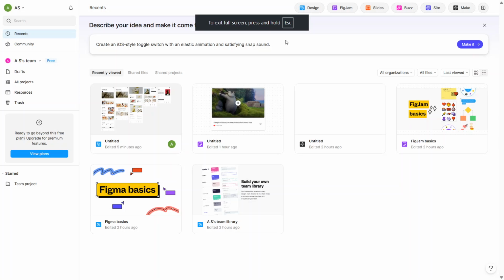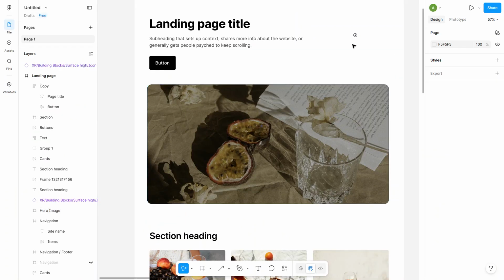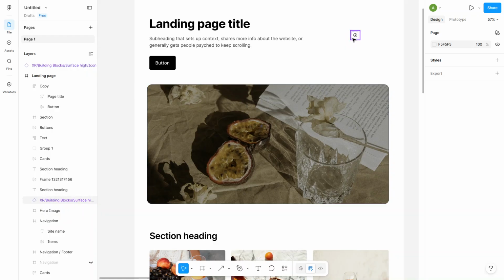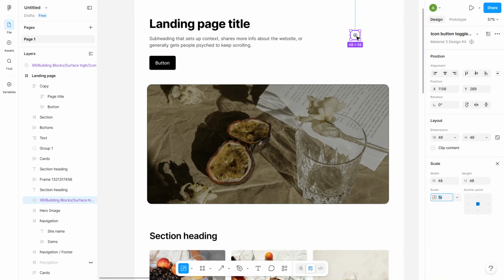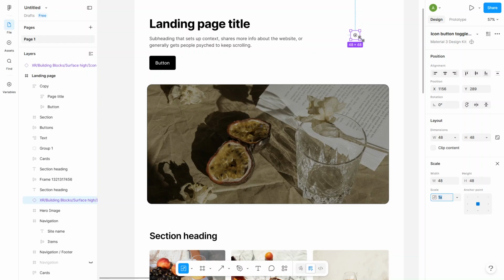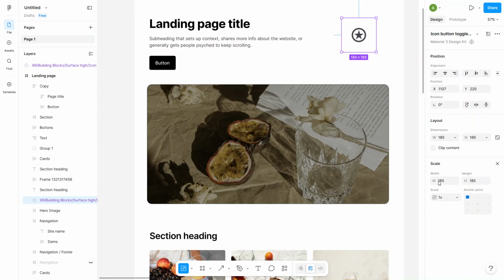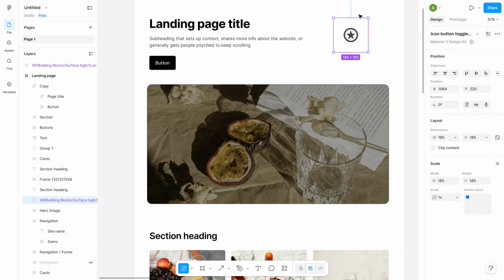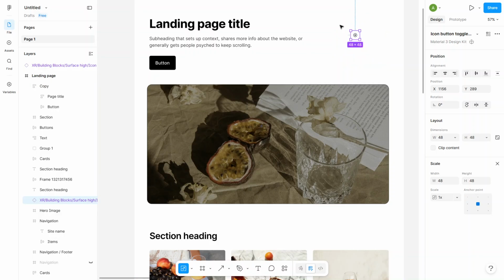How to Resize an Icon in Figma (2026) | Step-by-Step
Learning how to resize an icon in Figma is one of the most common tasks when building UI assets for your store or landing page. In this tutorial, you'll learn how to resize icons proportionally without distorting them, how to use constraints and scale tools correctly, and how to avoid common sizing mistakes that break your designs. This is the updated method that works with the current version of Figma, so you won't run into outdated steps. Whether you're designing for Shopify, PageFly, or any other platform, these techniques apply directly to your workflow. Watch through to the end to make sure you get the sizing right every time.